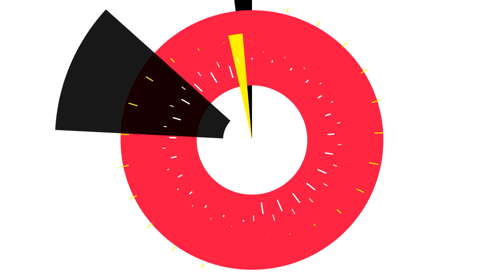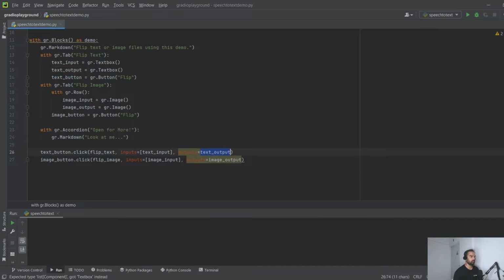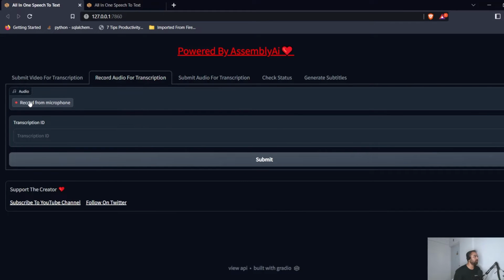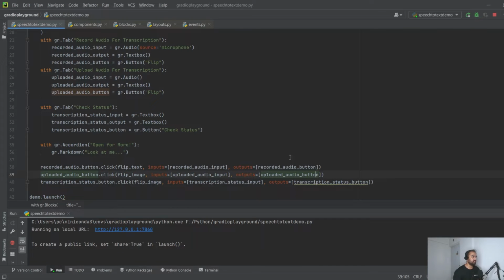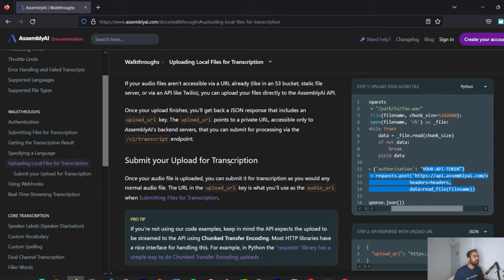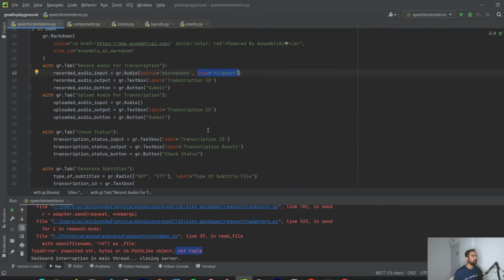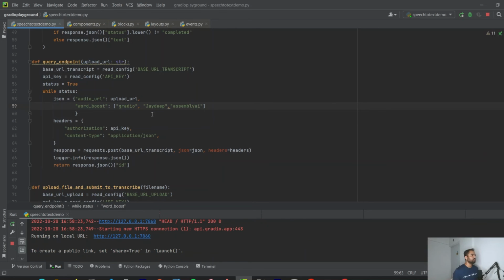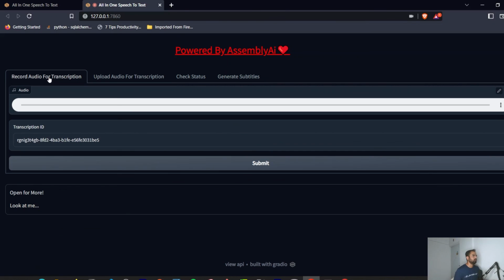Speech To Text In Python | AssemblyAI x Gradio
1. Building a speech to text system in Python which will convert your audio files to text.
2. There is also a demo of how you can generate subtitle files & download them locally
3. The front-end is built using Gradio
4. The back-end i.e. the APIs doing the transcription are powered by @AssemblyAI